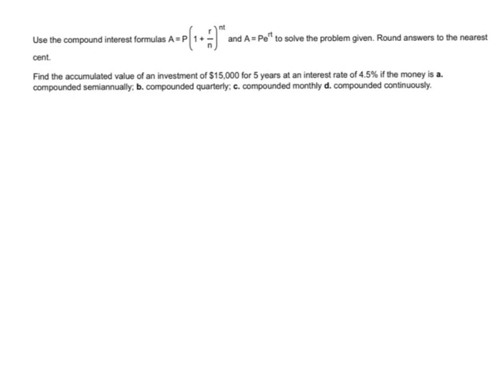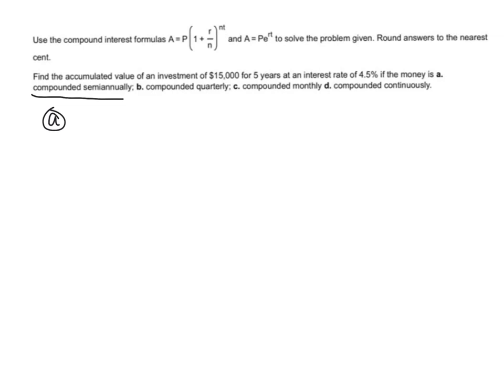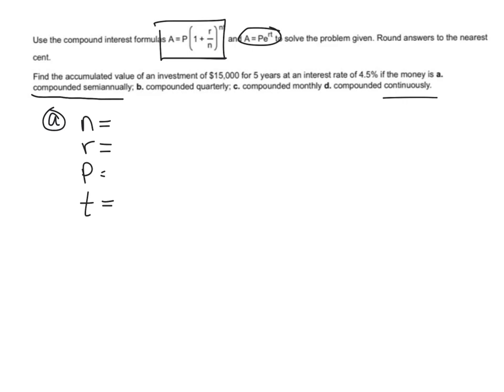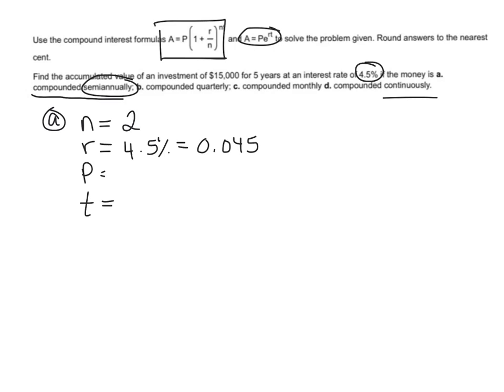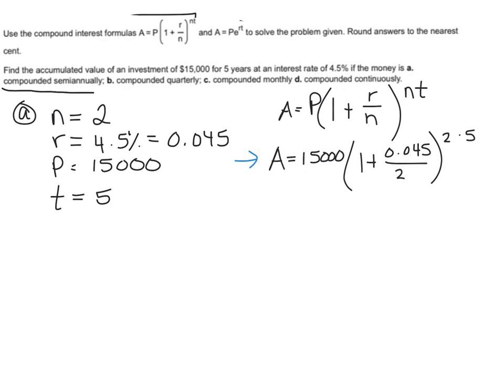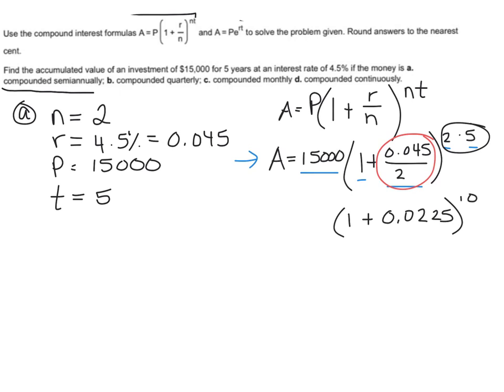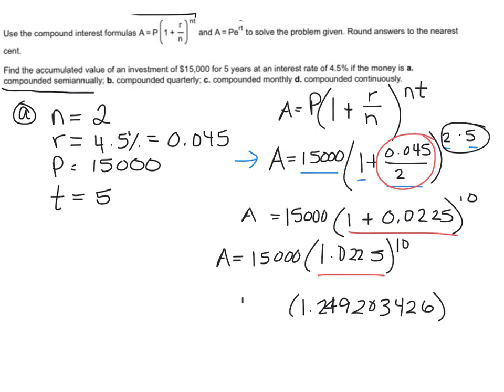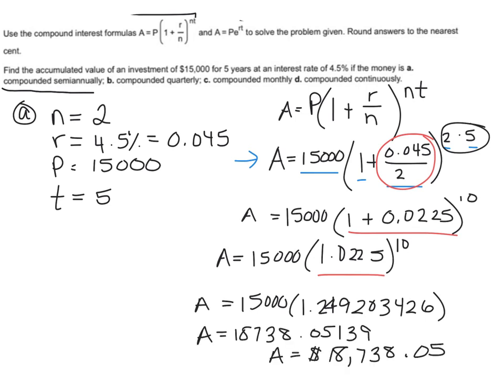Unit VI Q3New2